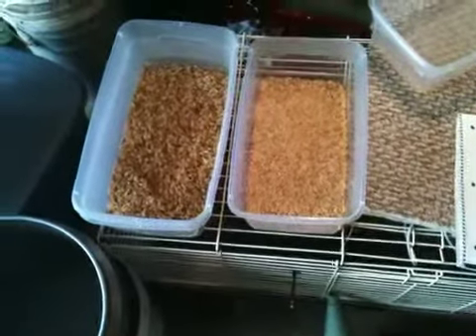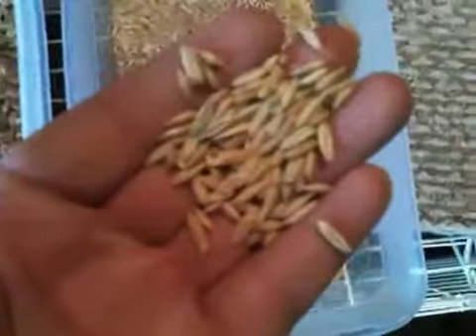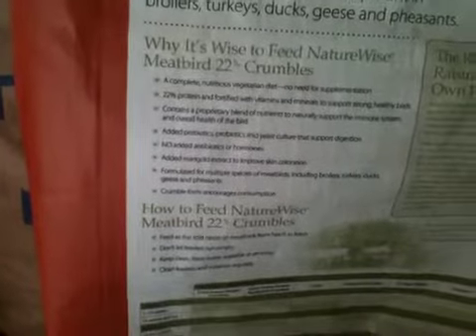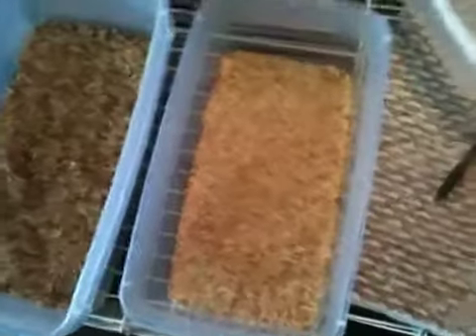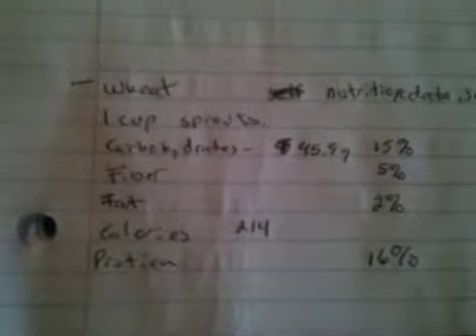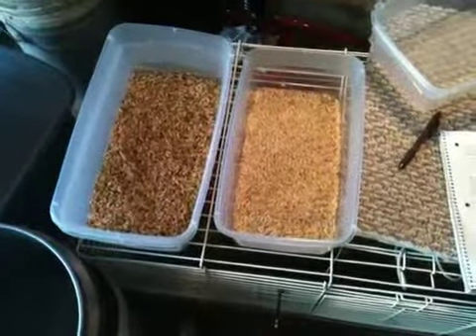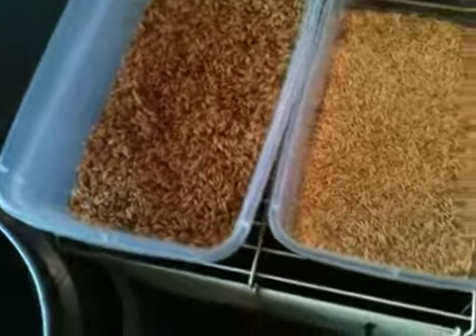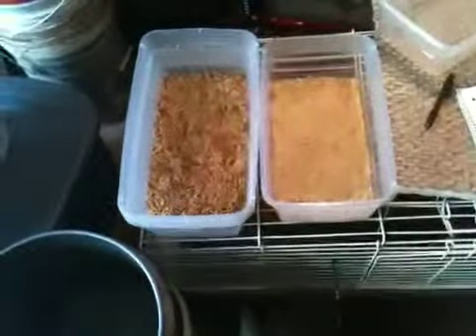Sprouting challenge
Sprouting grains to feed to chickens and rabbits to boost health and lower feed cost. Try it and let me know your results.